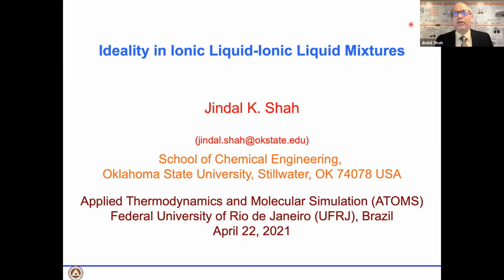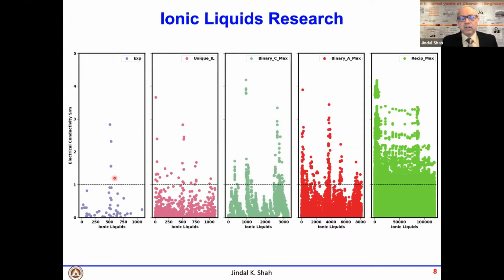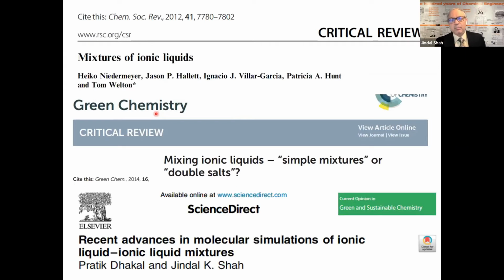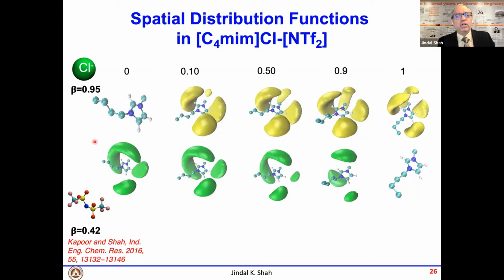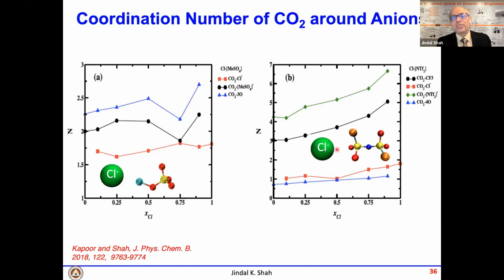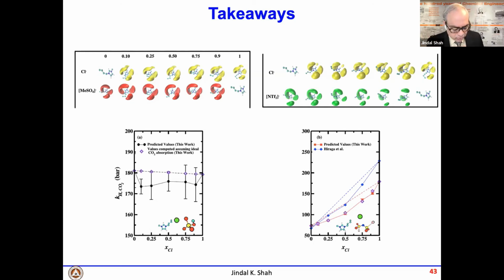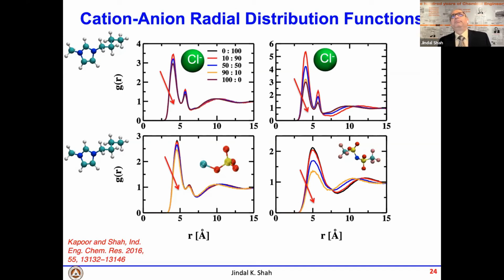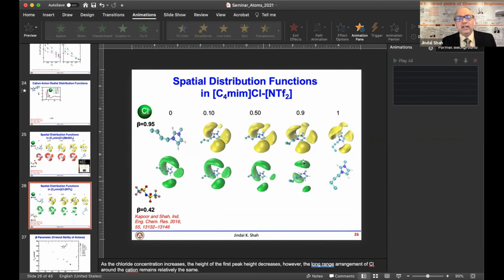Ideality in Ionic Liquid-Ionic Liquid Mixtures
April 22, 2021 the ATOMS group had virtual seminar with Prof. Jindal Shah
(Oklahoma State University, US).

Prof. Shah's research interest is in the application of molecular simulation methodologies such as Monte Carlo and molecular dynamics to understand molecular level interactions that give rise to phenomena observed at macroscopic level. His work also focuses on applying the atomistic simulation tools to predict thermodynamic and transport properties of novel materials related to energy and environment.